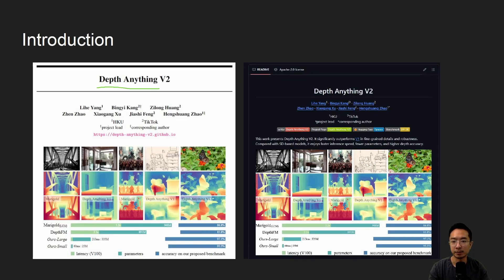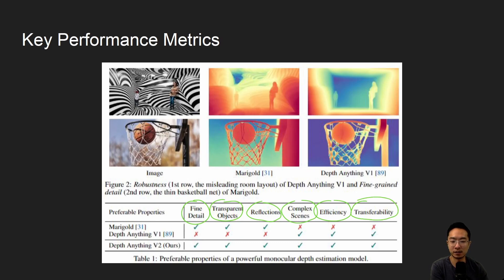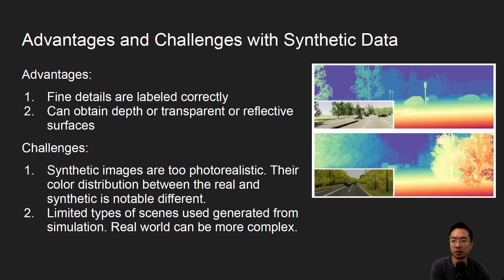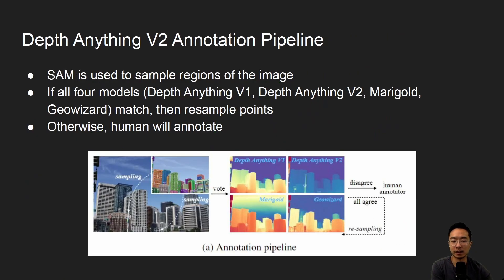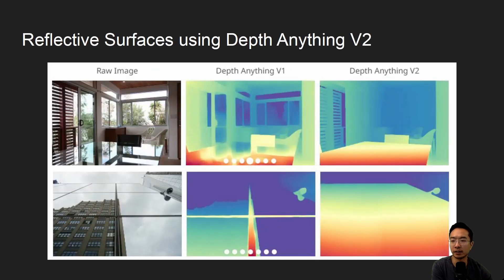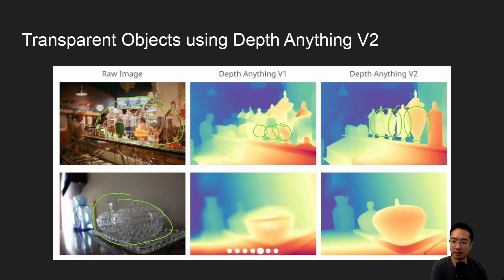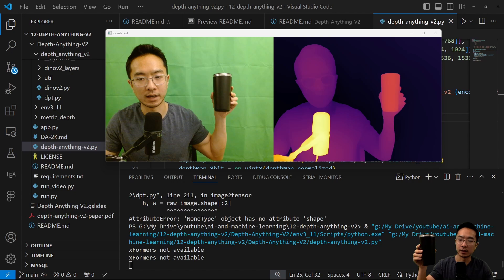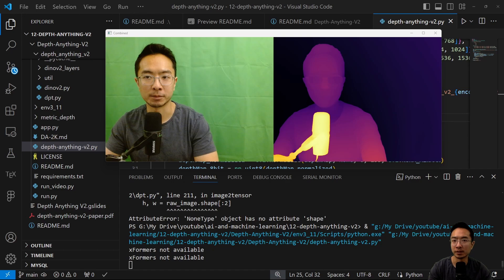Depth Anything V2 Monocular Depth Estimation (Explanation and Real Time Demo)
I will discuss the monocular depth estimation model Depth Anything V2 in detail, talking about the challenges it solves, benefits and challenges with synthetic data, the student-teacher model architecture, the annotation pipeline, performance on reflective/transparent surfaces, and a real-time Demo.

0:00 Introduction
1:13 Monocular Depth Estimation Applications
1:34 Key Performance Metrics
2:30 The Problems with Real Labeled Data
3:27 Advantages and Challenges with Synthetic Data
4:56 Depth Anything V2 Architecture via Student-Teacher Model
6:08 Depth Anything V2 Annotation Pipeline
6:41 Benchmark on Standard Datasets
7:13 DA-2K Dataset for Depth Anything V2
8:14 Reflective Surfaces using Depth Anything V2
8:57 Transparent Objects using Depth Anything V2
9:52 Fine Details using Depth Anything V2
10:35 Depth Anything V2 Real-Time Demo